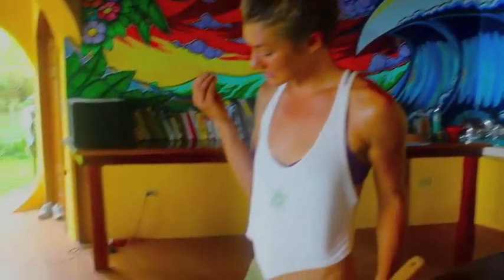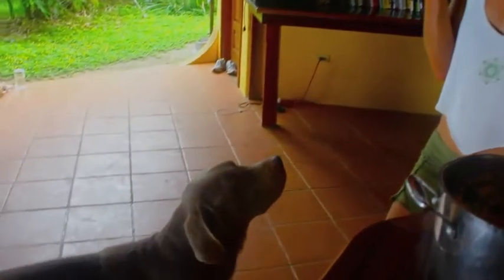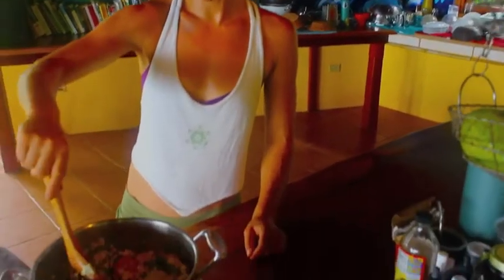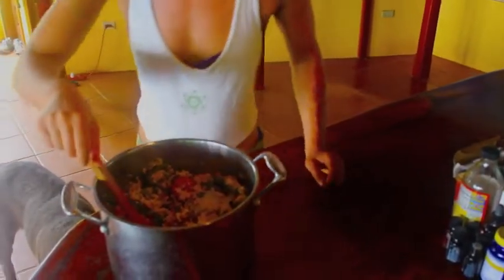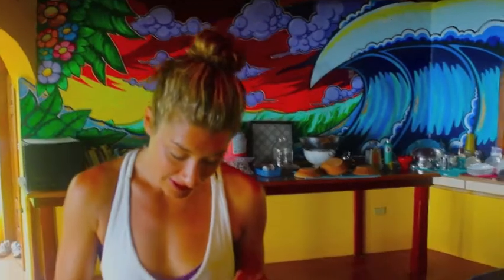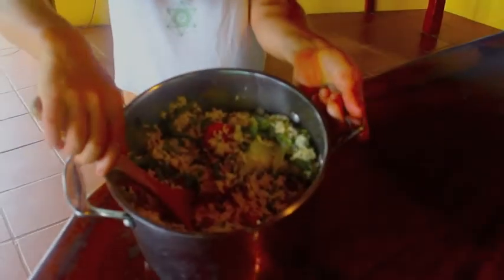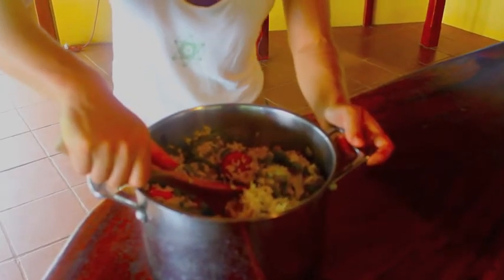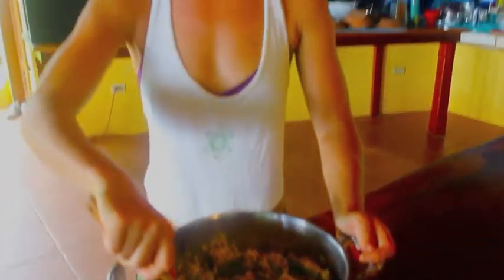Lady Love Food: organic jungle dog food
organic dog food made easy.

filmed by: Mai TeTxu
special thanks to: Megan Treloar and Leslie Allison